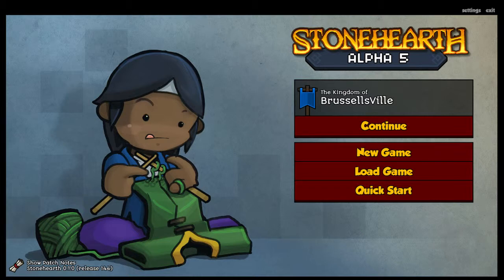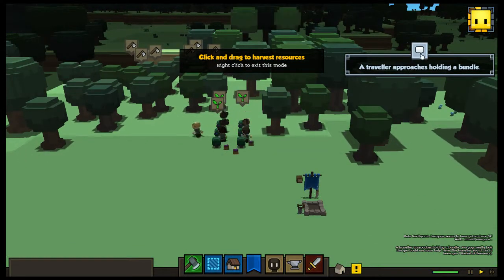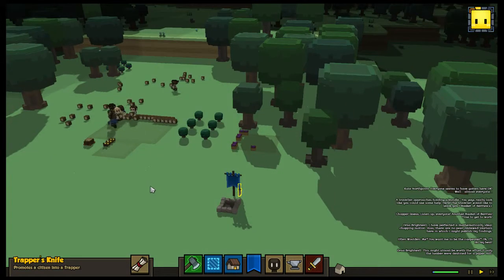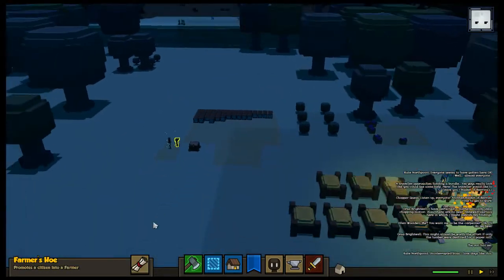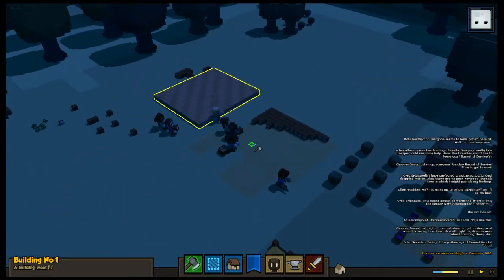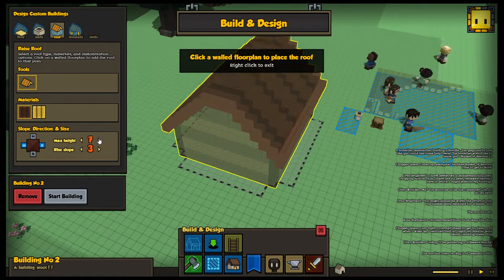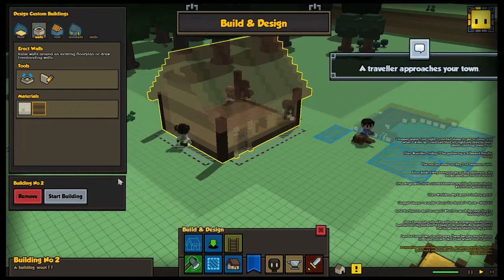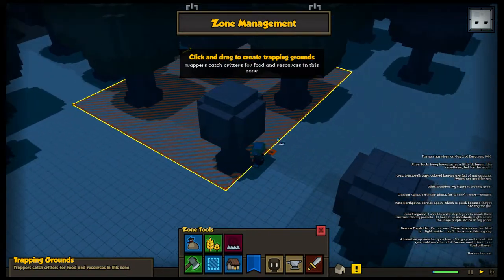Stonehearth Alpha 5 Gameplay - Early Access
Stonehearth Alpha 5 Gameplay
Early Access Let's Play
Developed by Radiant Entertainment